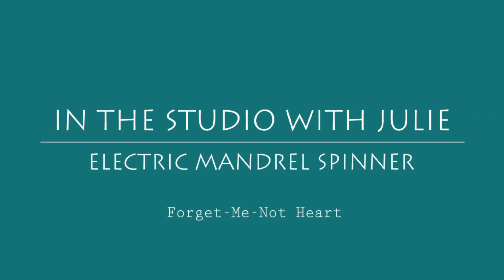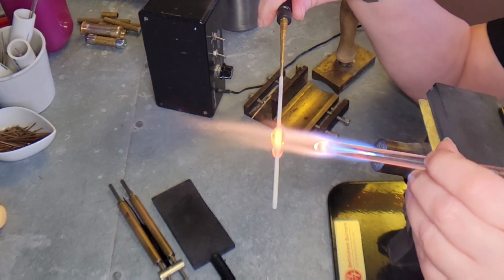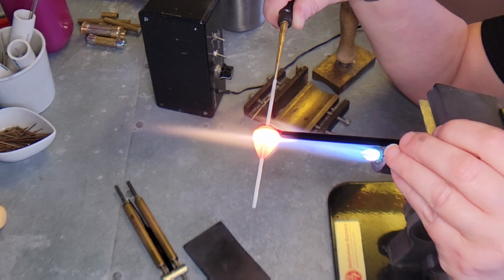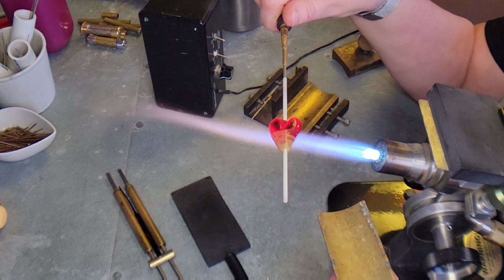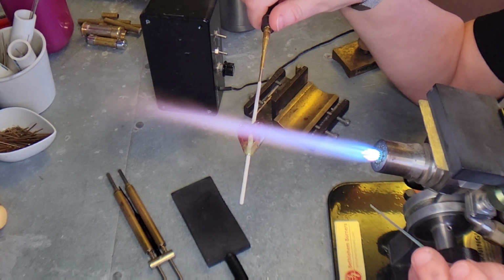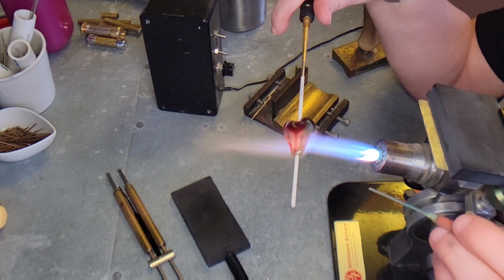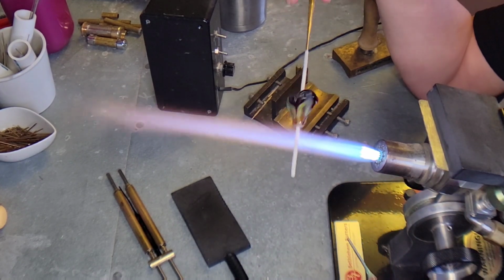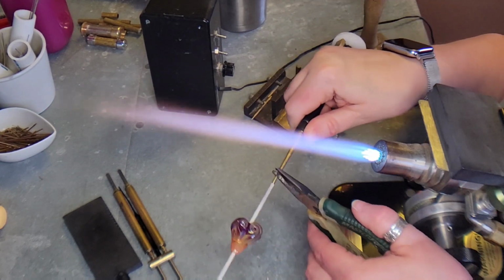In the Studio with Julie: Forget-Me-Not Heart Bead - Electric Mandrel Spinner - Lesson 9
Let's make what I call a "Forget-Me-Not" heart bead. I'll show you how to make a quick stringer tool & we'll use it to make this heart bead.

I use a couple of Cattwalk wide crunch presses in this video to help shape the heart. Wide #6 for the initial shaping & then wide #3 for shaping the lobe, although I'm not sure #3 is made w/ the sharp edge anymore. You can always use a knife to shape the lobes.

Up next: a follow-up how-to video on making a couple of pendants using the heart beads we just made!

If you're interested in the Electric Mandrel Spinner (EMS) or have one & need a refresher or need to troubleshoot, this series of videos is for you.

The series is a natural progression of skills, so starting @ Lesson 1 is how you get the most out of it.

You can find the Electric Mandrel Spinner, a rolling marver & other great tools here:

Future videos will include various beadmaking techniques, including using some Emiko Big Hole Mandrels!

You'll find my beads, jewelry & objects in my Etsy shop